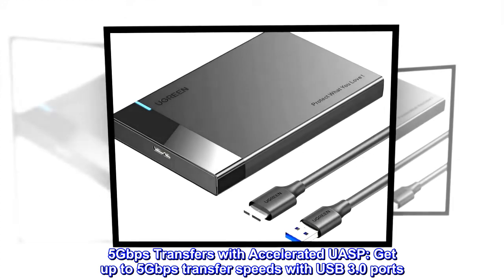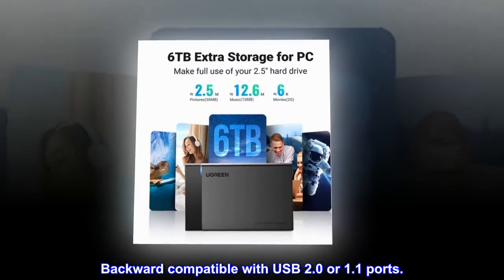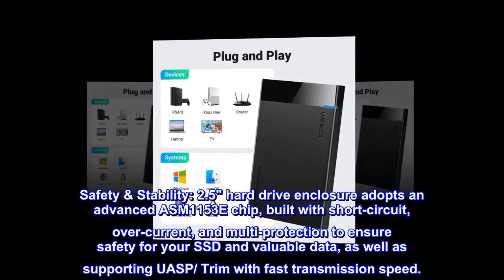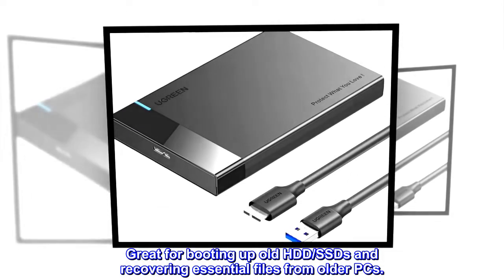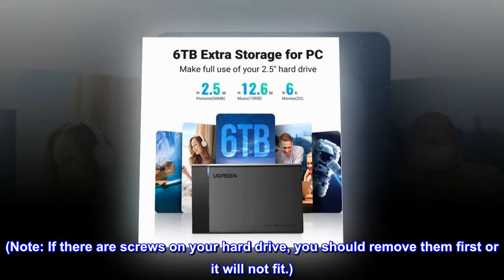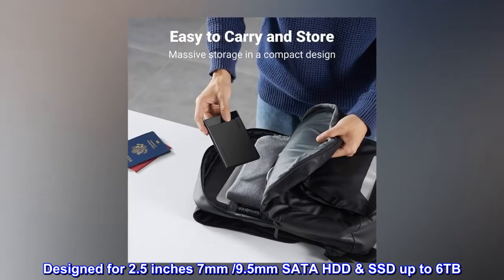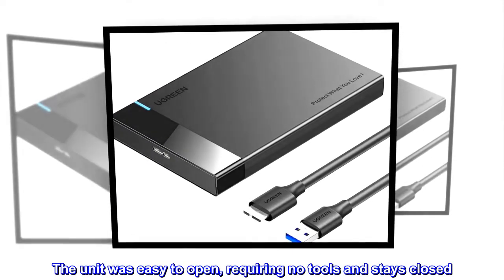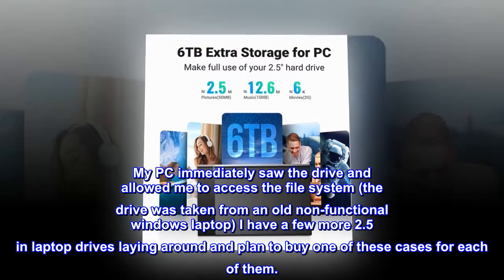UGREEN 2.5" Hard Drive Enclosure USB 3.0 to SATA III for 2.5 Inch SSD & HDD 9.5mm 7mm External Hard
5Gbps Transfers with Accelerated UASP: Get up to 5Gbps transfer speeds with USB 3.0 ports. The SATA interface supports the UASP accelerated transmission protocol, which is 70% faster than the standalone USB 3.0 (connected to a UASP-supported computer). Backward compatible with USB 2.0 or 1.1 ports.
Safety & Stability: 2.5" hard drive enclosure adopts an advanced ASM1153E chip, built with short-circuit, over-current, and multi-protection to ensure safety for your SSD and valuable data, as well as supporting UASP/ Trim with fast transmission speed.
2.5" External Hard Drive Enclosure: Easily connect your 2.5-inch SSD & HDD to your PC, laptop, PS4, or Xbox for data transfer or expanding storage. Get protection for your hard disk from scratches and portable SATA data storage. Great for booting up old HDD/SSDs and recovering essential files from older PCs.
All-round Protection & Secure Connection: EVA foam protects your hard disk from shakes and scratches. A flexible, detachable 12-inch cable, makes it easy to connect or pack away. (Note: If there are screws on your hard drive, you should remove them first or it will not fit.)
Plug and Play & Universal Compatibility: Plug & Play, no tools or drivers needed. It supports Windows, LINUX, MacOS 8.0, and above. Designed for 2.5 inches 7mm /9.5mm SATA HDD & SSD up to 6TB. Compatible with WD, Seagate, Toshiba, Hitachi, Samsung, Crucial, SATA port SSD or HDD, and more.
Worked so good I bought a second unit
The unit was easy to open, requiring no tools and stays closed. There is foam padding on the sides to hold the drive in place and absorb vibration. My PC immediately saw the drive and allowed me to access the file system (the drive was taken from an old non-functional windows laptop) I have a few more 2.5 in laptop drives laying around and plan to buy one of these cases for each of them.